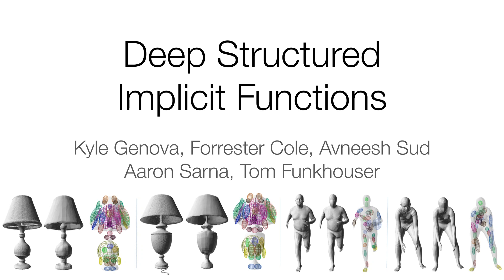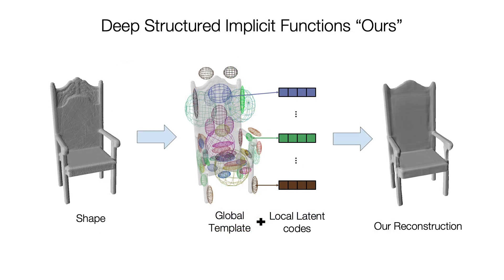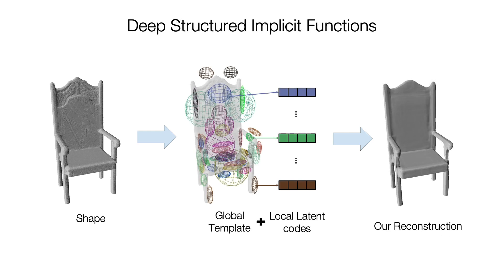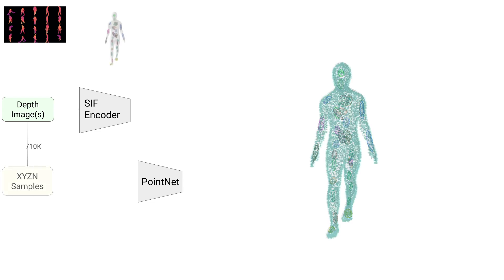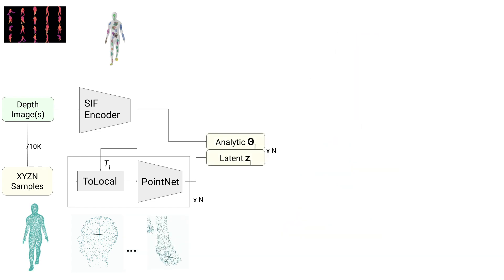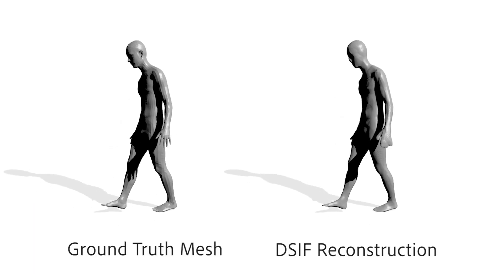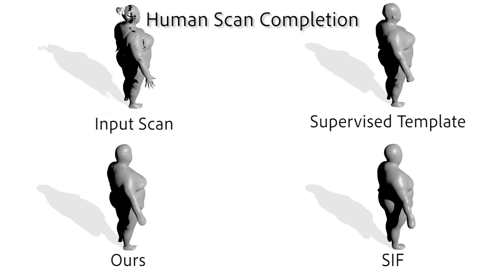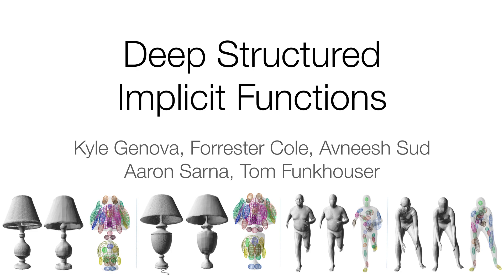Deep Structured Implicit Functions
Paper Title: Deep Structured Implicit Functions

Authors: Kyle Genova, Forrester Cole, Avneesh Sud, Aaron Sarna, Thomas Funkhouser

Abstract:
The goal of this project is to learn a 3D shape representation that enables accurate surface reconstruction, compact storage, efficient computation, consistency for similar shapes, generalization across diverse shape categories, and inference from depth camera observations.  Towards this end, we introduce Deep Structural Implicit Functions (DSIF), a 3D shape representation that decomposes space into a structured set of local deep implicit functions.  We provide networks that infer the space decomposition and local deep implicit functions from a 3D mesh or posed depth image.  During experiments, we find that it provides 10.3 points higher surface reconstruction accuracy (F-Score) than the state-of-the-art (OccNet), while requiring fewer than 1% of the network parameters.  Experiments on posed depth image completion and generalization to unseen classes show 15.8 and 17.8 point improvements over the state-of-the-art, while producing a structured 3D representation for each input with consistency across diverse shape collections.